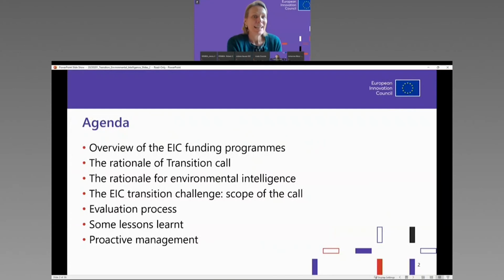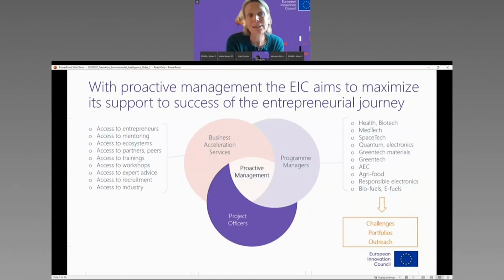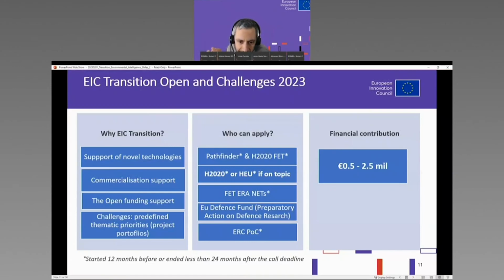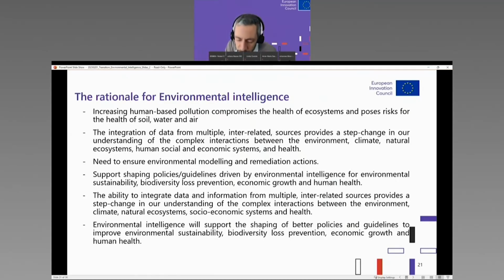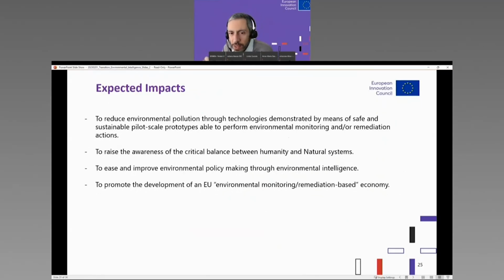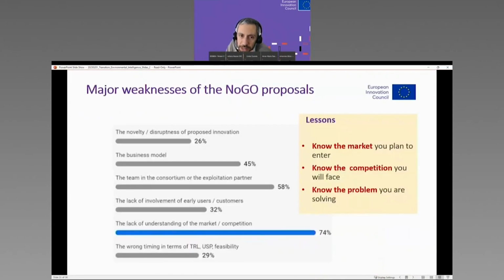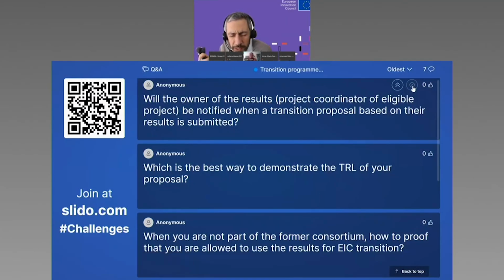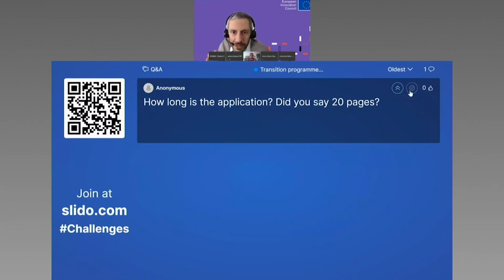EIC Transition Challenge Information Day - Environmental Intelligence